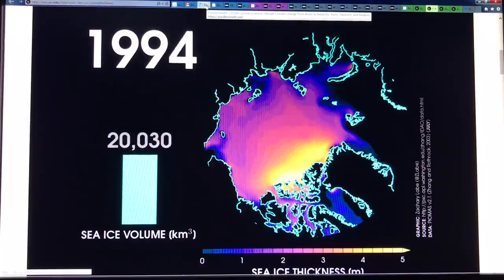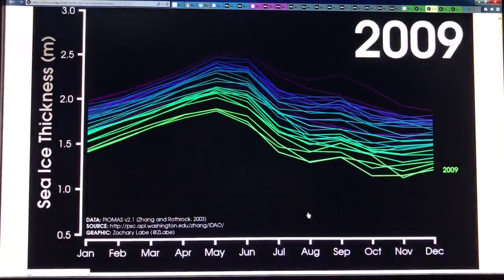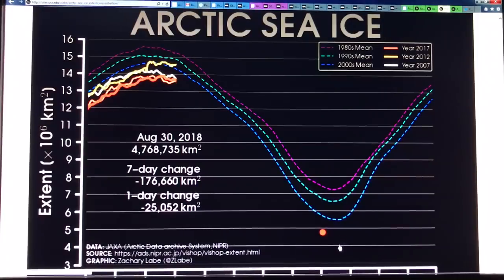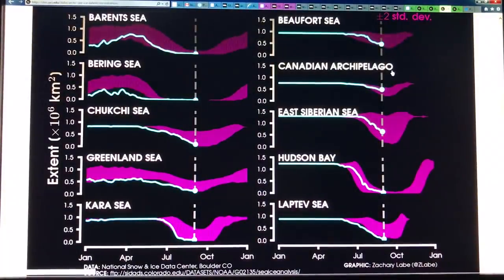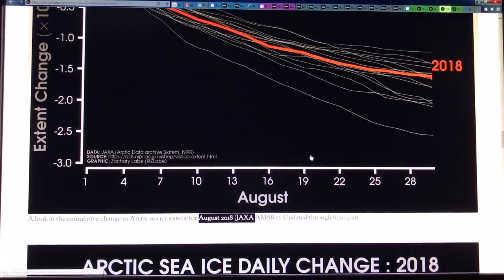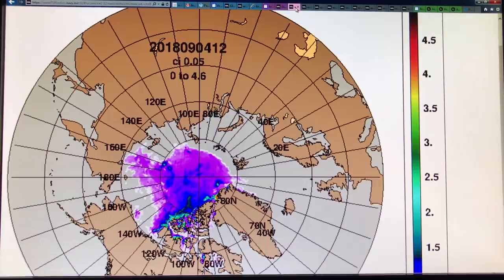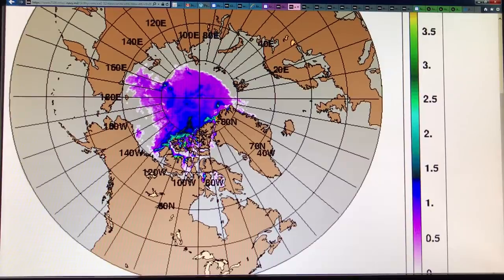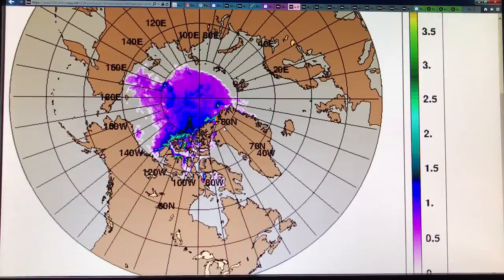Arctic Sea-Ice Loss as a Pivot Point for Humanity?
Fourth video of a series of four on the changing dynamics of Arctic Sea-Ice Loss (melt versus export) as we tease out clues as to when the first blue-ocean event will occur. Also, what will happen after the first blue-ocean event, both in the Arctic and elsewhere? How will things proceed in subsequent years, and what impacts will humanity have to face.